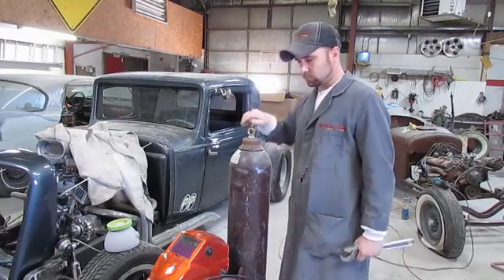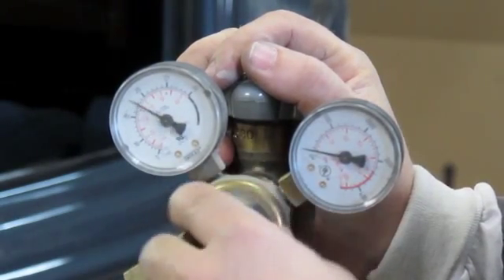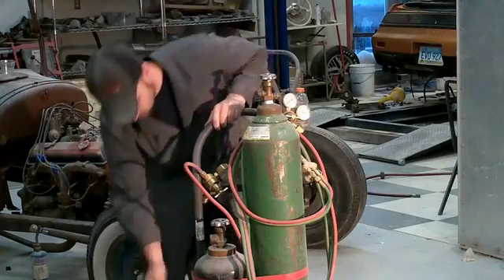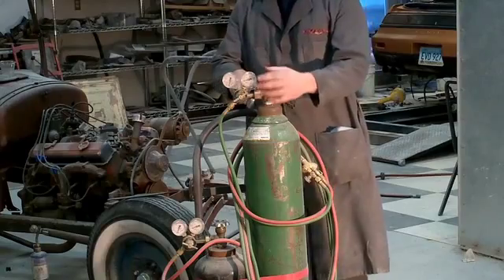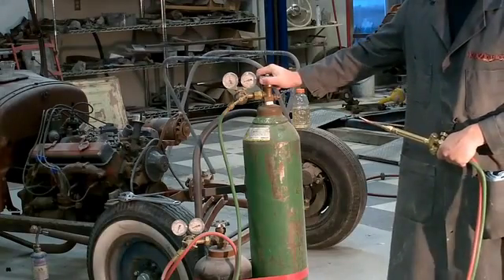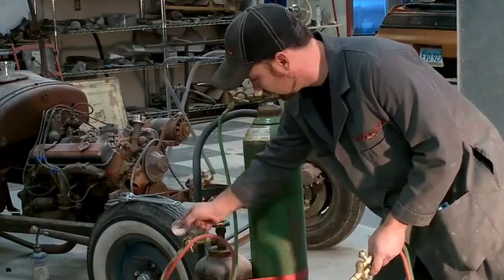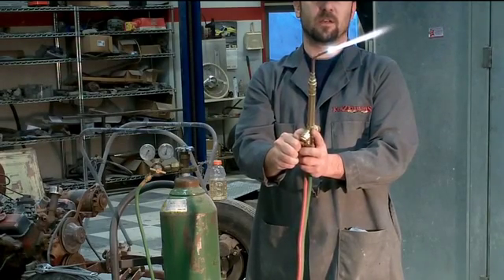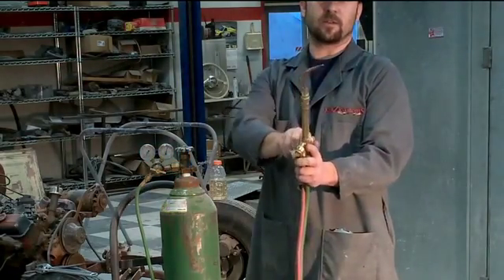Welder and Torch set up tech video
In this, our first "how to" augmented video for Friction in the Static Podcast- Jerome from Kra-Z-Kustoms shows you his way of setting up a mig welder and a oxy / acetylene rig.